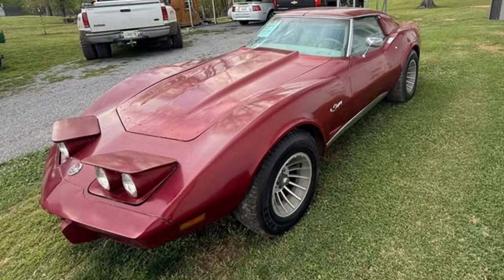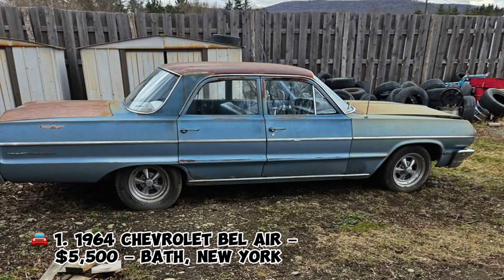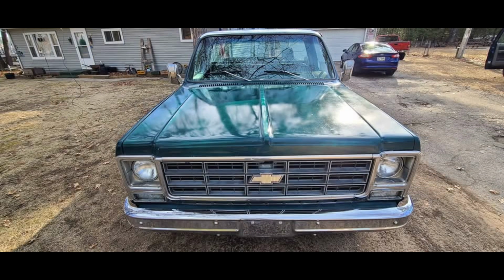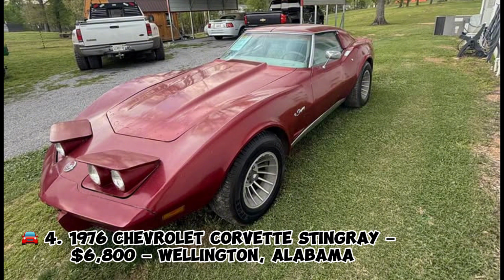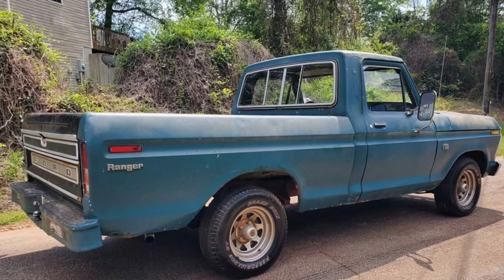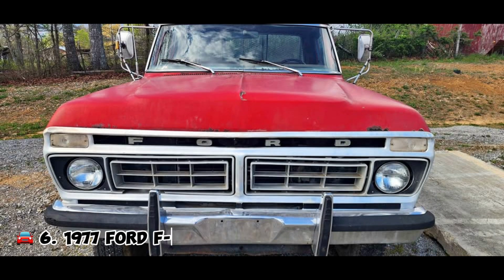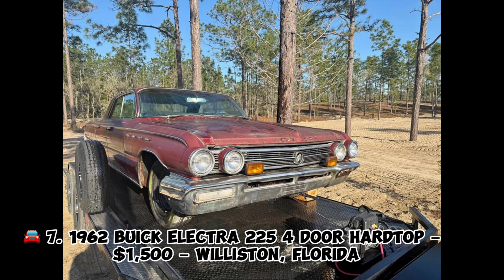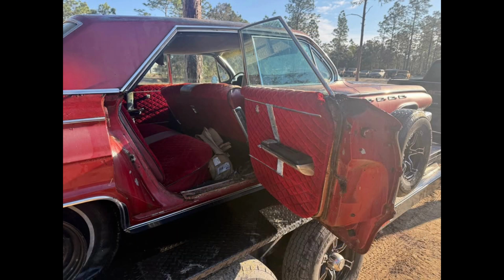Runs & Drives: 7 Classic Cars & Trucks For sale!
Classic Cars & Trucks For Sale – Affordable Projects & Drivers Under $7,000!
If you're searching for classic cars & trucks for sale by owner, you're in the right place. In this video, we’re highlighting 7 vintage vehicles from the 1960s and 1970s—some are ready to drive, others are solid restoration projects. These listings are from real private sellers across the U.S., featuring clean titles, low prices, and serious classic appeal.

Whether you're a collector, a builder, or just someone who loves old-school style, there’s something here for you. From the sleek 1964 Belair to a rugged 4x4 Ford F-250 with a dump bed—these are the kinds of finds enthusiasts dream about.

🛠️ All listings are current, and most vehicles are either running or close to it. Ideal for anyone looking to buy their first project car or add another vintage ride to their garage.

👇 Featured Classic Cars & Trucks For Sale:

1964 Chevrolet Belair – $5,500
Nice daily driver, automatic transmission, 43k miles. Runs, drives, and turns heads! Located in Bath, New York.

1966 Chevrolet Corvair – $6,500
Garage-kept for decades. Manual, runs and drives, minimal rust. One-owner history! Austin, Texas.

1979 Chevrolet 1500 Extended Cab Long Bed – $3,200
Rebuilt 307 V8, runs well, solid truck with minor frame work needed. Shawano, Wisconsin.

1976 Chevrolet Corvette Stingray – $6,800
Classic red Stingray with a 350 SBC, new Edelbrock carb, clean title. Located in Wellington, Alabama.

1977 Ford F100 Ranger Shortbed – $4,500
Reliable 302 V8, power brakes, solid body. Fun truck to tinker with and cruise! Jefferson, Georgia.

1977 Ford F-250 4x4 with Dump Bed – $4,500
Manual transmission, strong running truck, minor issues, ready to work or restore. Tracy City, Tennessee.

1962 Buick Electra 225 4 Door Hardtop – $1,500
Classic "Deuce and a Quarter" project. 401 Nailhead, not running, full of potential. Williston, Florida.